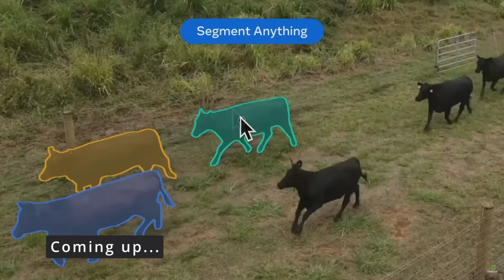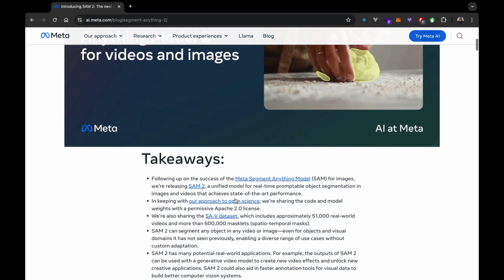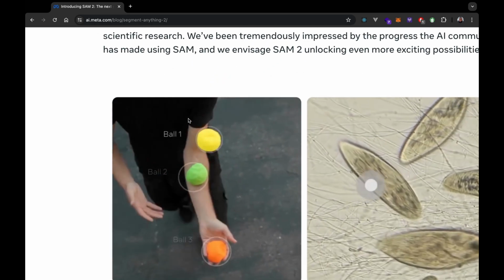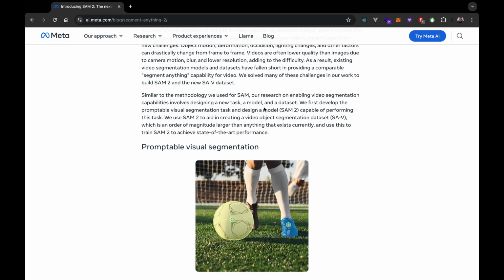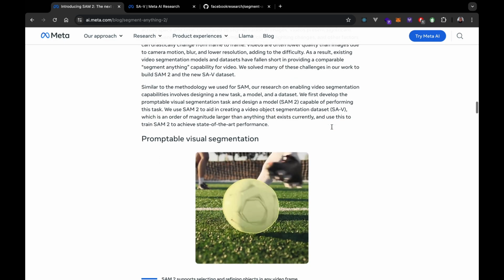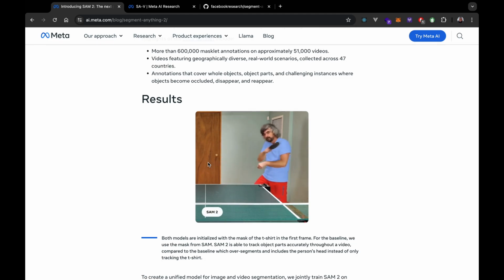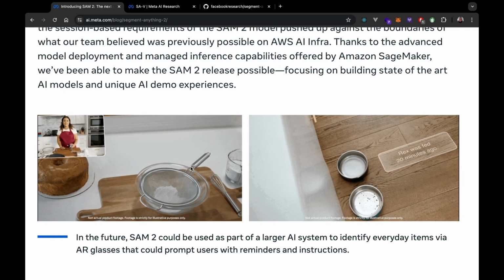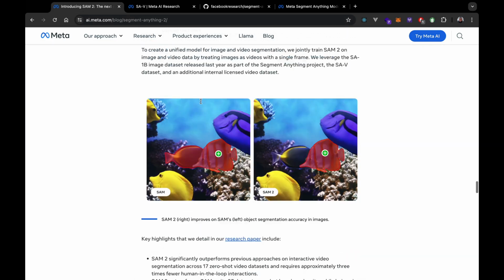SAM 2 Breakdown: How Meta's New Model Transforms Visual Segmentation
In this video, we’ll explore what makes SAM 2 a game-changer in the world of AI, highlighting its advanced capabilities, use-cases and how it surpasses previous models. Discover the evolution of this technology and Meta AI's pivotal role in its development

Demo video coming soon...